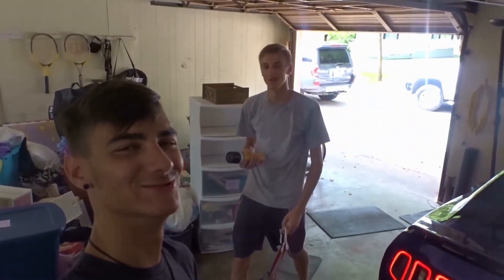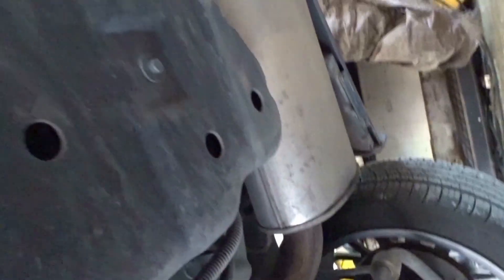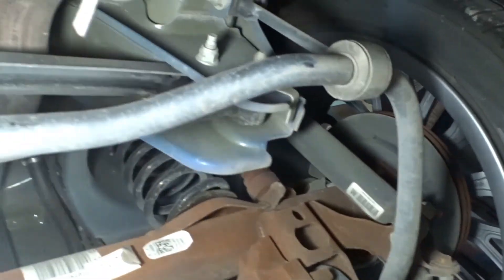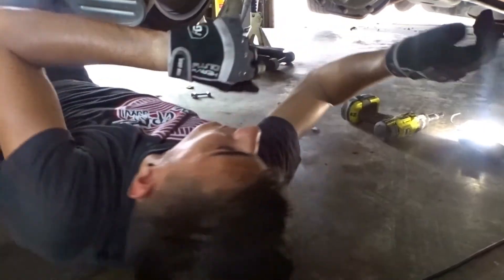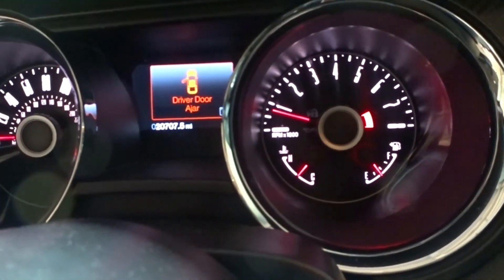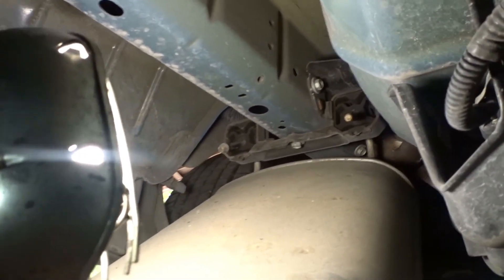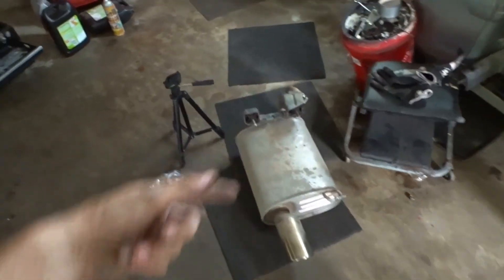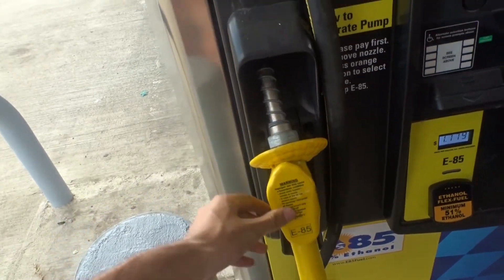2014 Mustang GT Muffler Delete w/ Flyby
simply unbolted the 2 muffler clamps and took the mufflers off this fifth generation mustang and heard it roar my doing some ricer flybys and burnouts and even a donut drift kinda